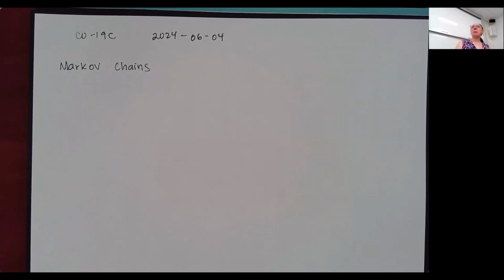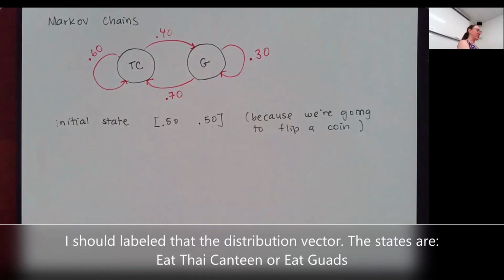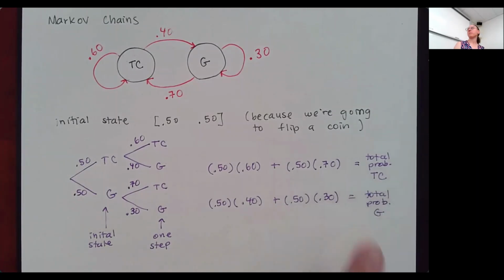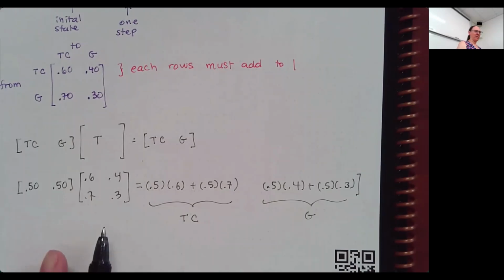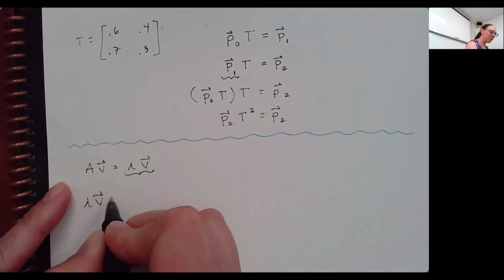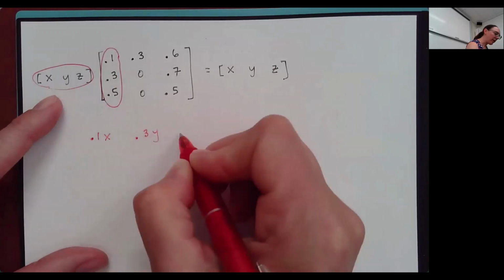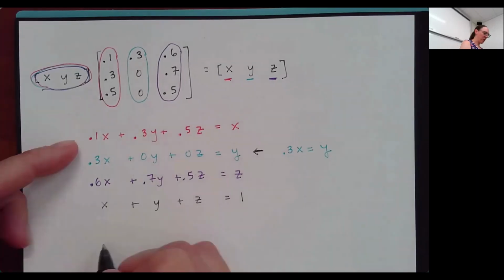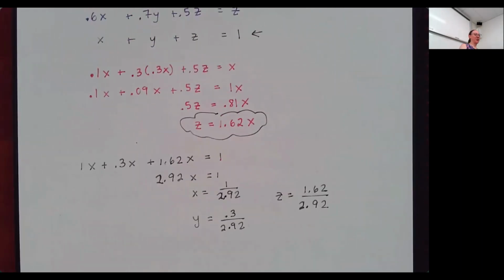A simple Markov chain intro and example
CO19C with Sara 6/4/24, A simple Markov chain intro and example